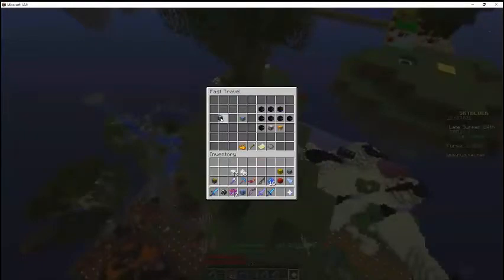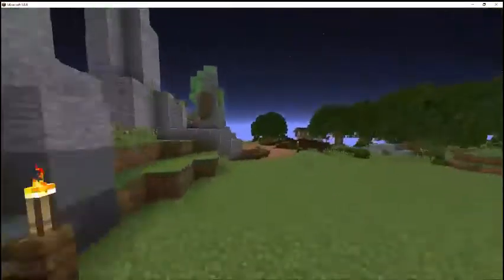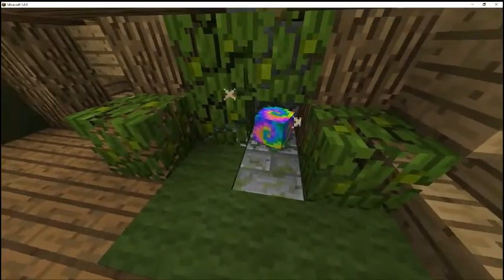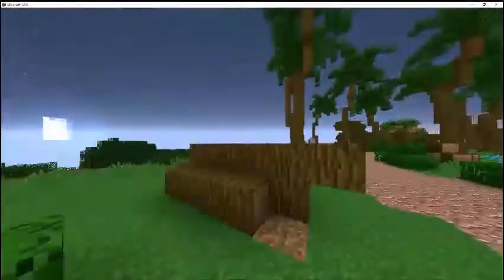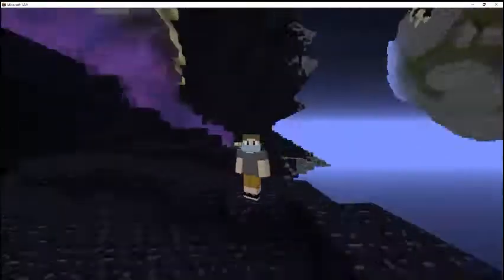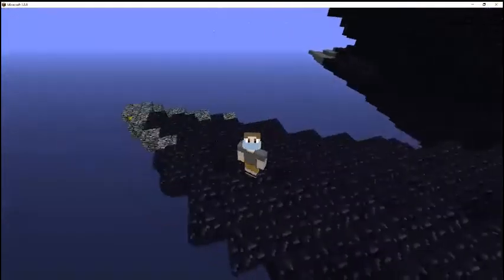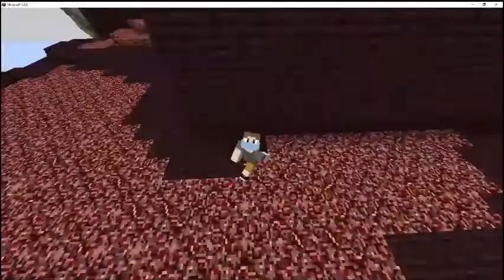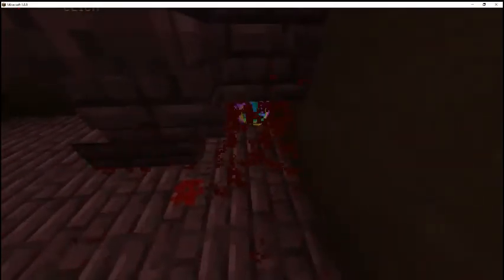Signs that you may or may not have found a fairy soul! - FanaticRaven1590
Trouble finding fairy souls? You have missed some and didn't know, but thankfully in this video I cover some of many signs that can be attributed to a fairy soul. Good luck hunting!